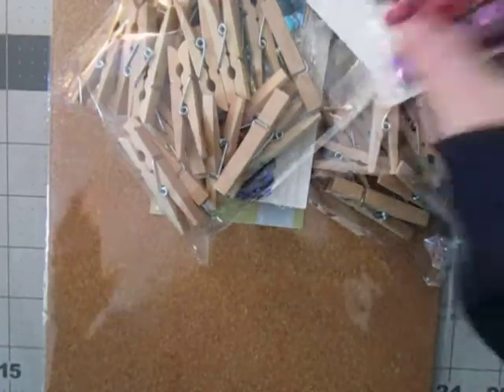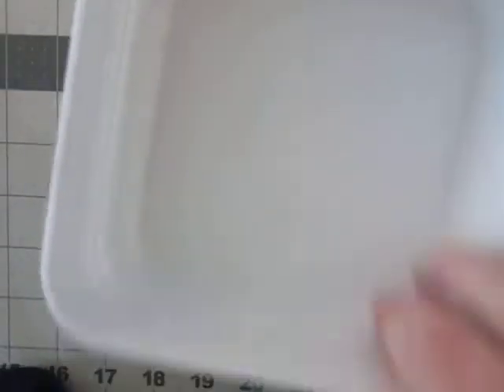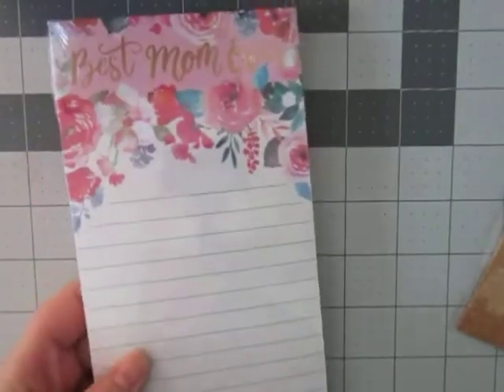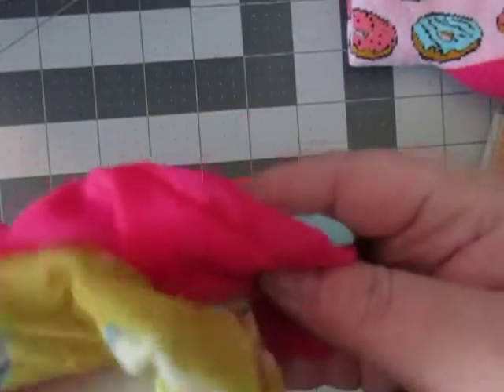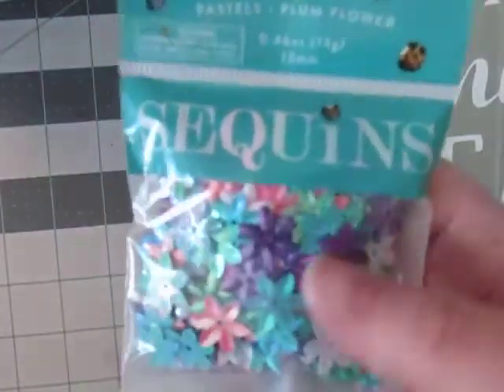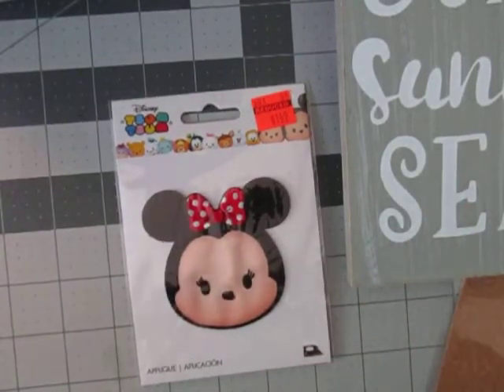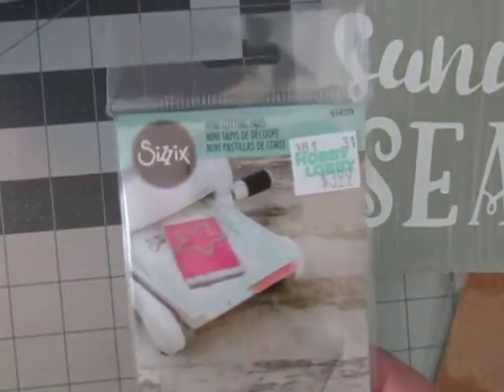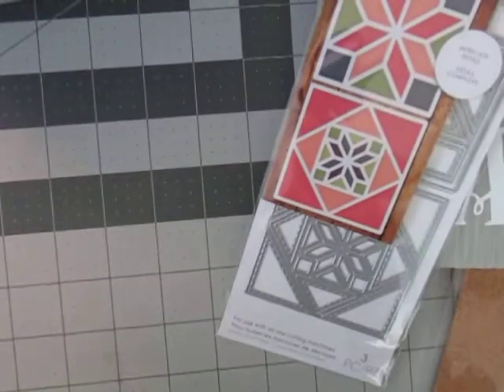May Miscellaneous Haul: Dollar Tree, TJ Maxx, and Hobby Lobby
Hey guys---I went and got more storage options at TJ Maxx.  I also picked up some scrapbok goodies at the Dollar Tree and Hobby Lobby.  Hope you enjoy :)